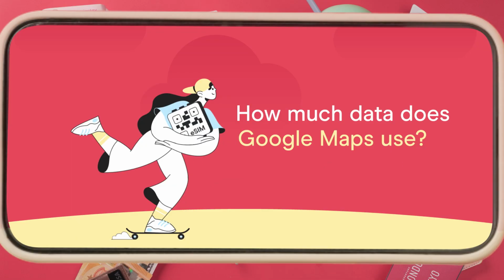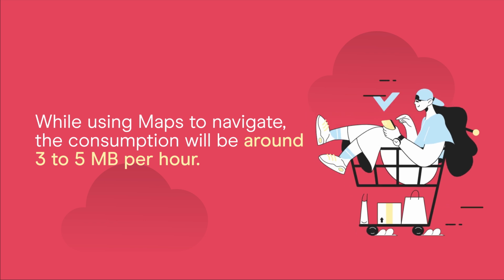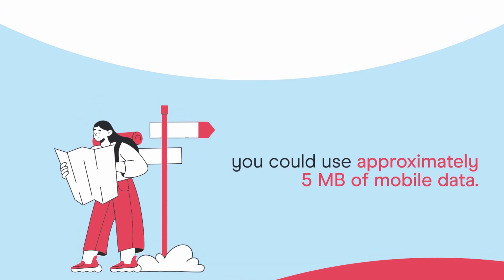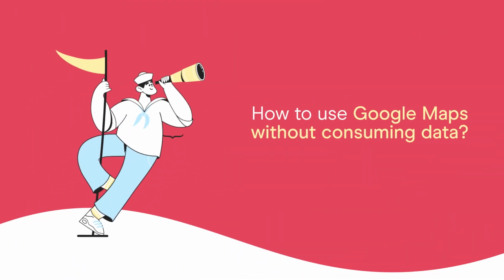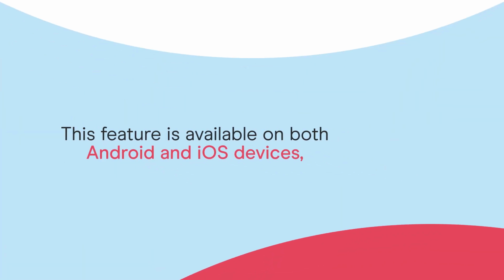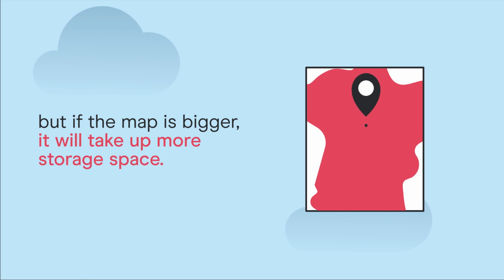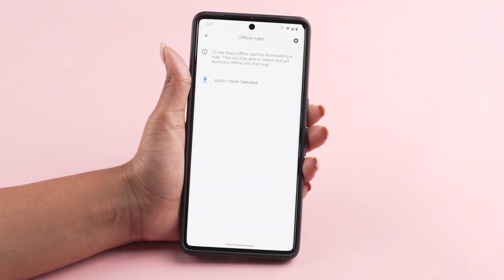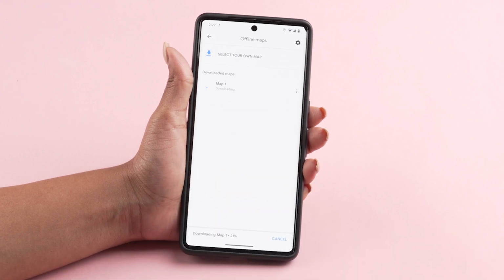How Much Data Does Google Maps Use? | Holafly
How much data do you need to use Google Maps when traveling? Check out this short guide that explains how much data is consumed per hour, minute, and mile, and learn our best tips to save up on internet abroad!

*Timestamps*
00:00 How much data does Google Maps use per hour/minute/mile
00:51 How to use Google Maps without consuming data
01:22 How to download maps

If you have any questions, we invite you to send a message to our WhatsApp